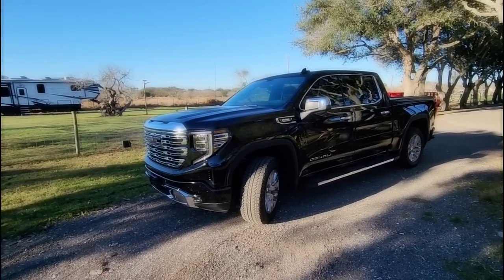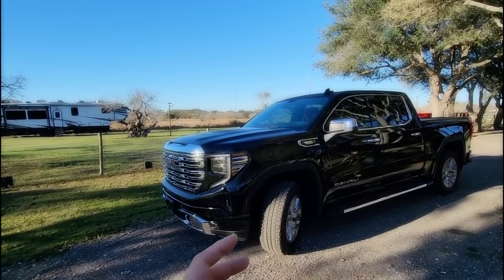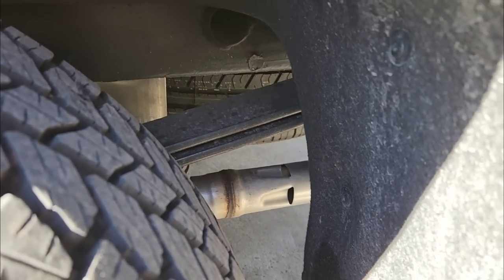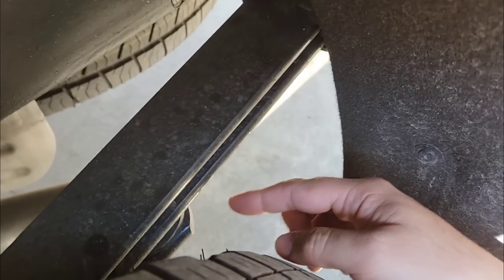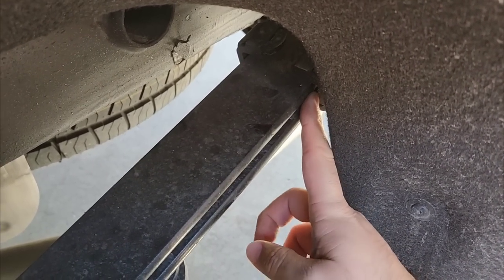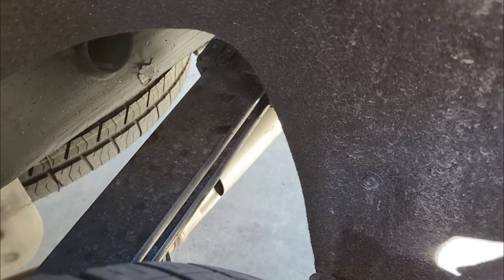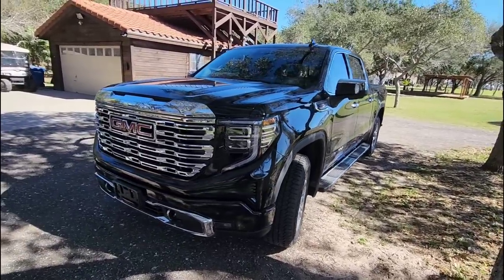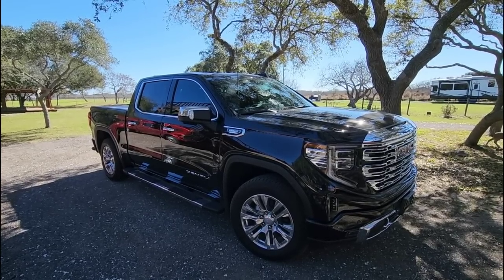Problem with our new 2023 GMC Sierra Denali! Rear Knocking sound.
Boeshield T-9